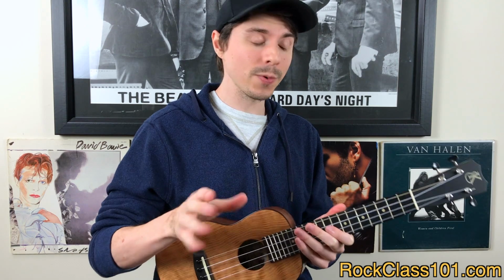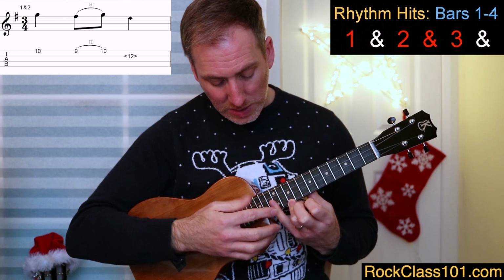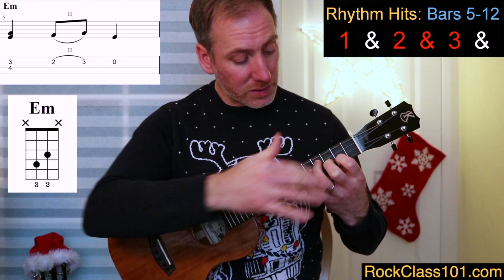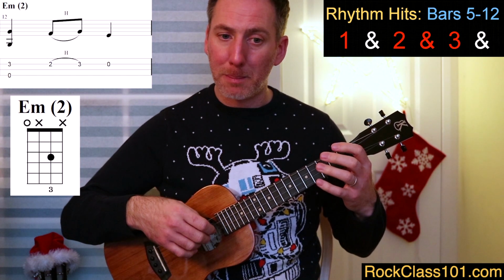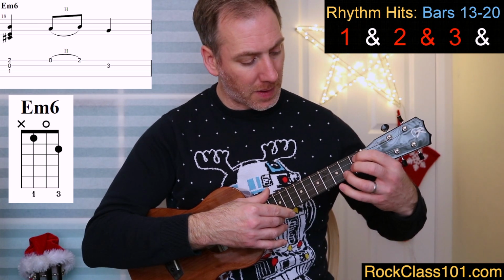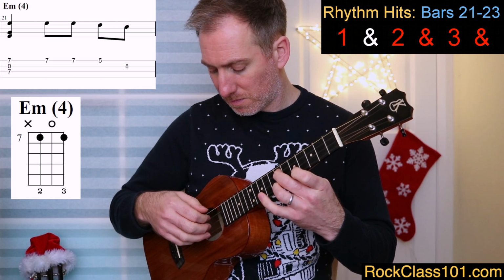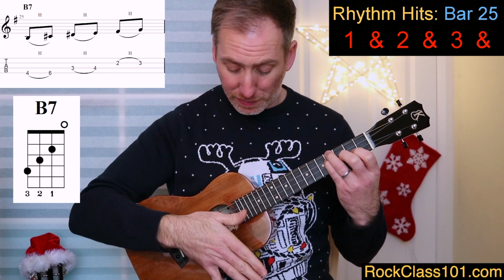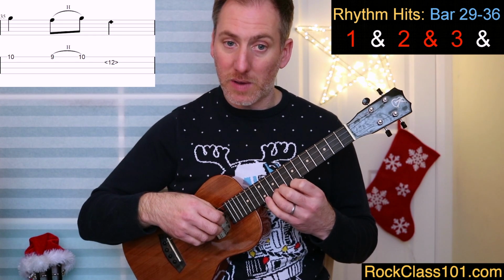Carol of the Bells || Christmas Ukulele Tutorial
This arrangement uses double stops, strategically placed chords, and movement to create a memorable performance of a classic Christmas song. A double stop refers to playing two notes simultaneously. This is best demonstrated in Theme 1 and the first half of Theme 2.

The second half of Theme 2 introduces chords. A chord is typically defined as having three or more notes. When we introduce more notes into the equation, the result is that our ear hears more color, as well as, the overall sound is bigger. In Theme 3, we introduce movement. The melody descends in the first half, while it ascends in the second half.

So what does all this mean? Simply put, this arrangement flows and develops in the same regard that a well told story does. Every story needs a beginning, middle, and ending. This arrangement follows suit by beginning with an intro that uses only single notes. It then develops the harmony with double stops and chords, before climaxing with a strong melodic movement. We then resolve by reversing the order heard in the beginning. The outro begins with double stops that turn into single notes.

Master Rhythm & Timing by Learning to Read Music (A Complete Course)